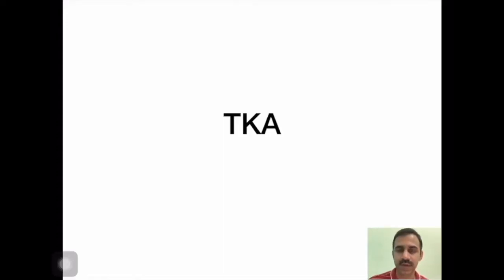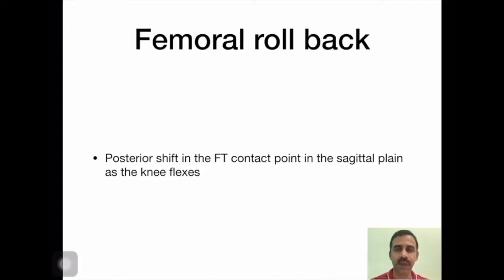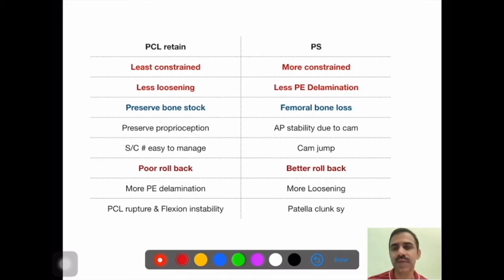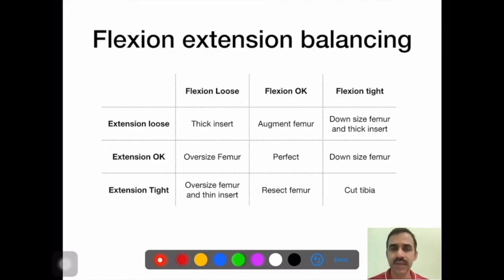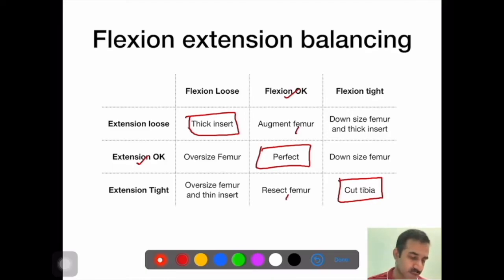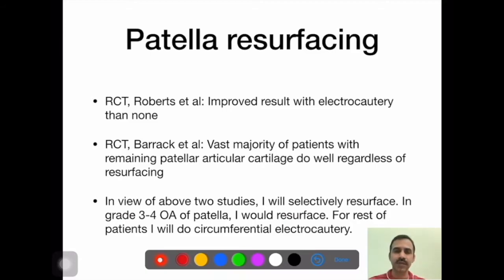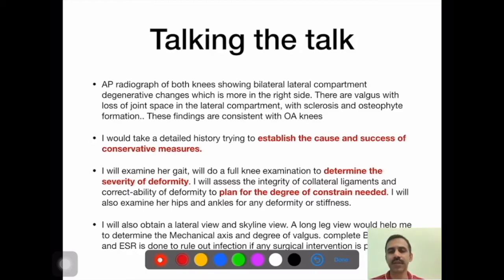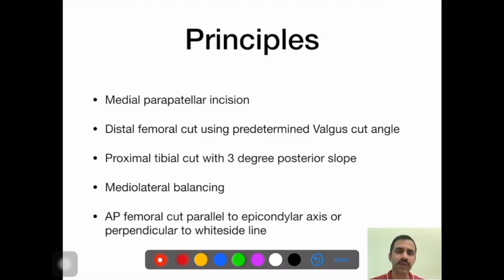Fundamentals of Total Knee Arthroplasty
Short discussion of the often tested concepts in TKA